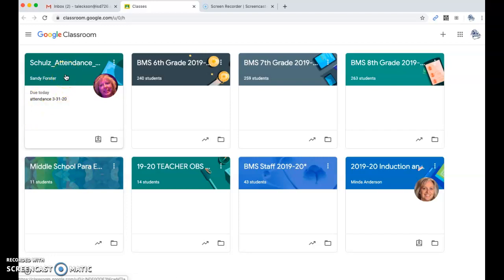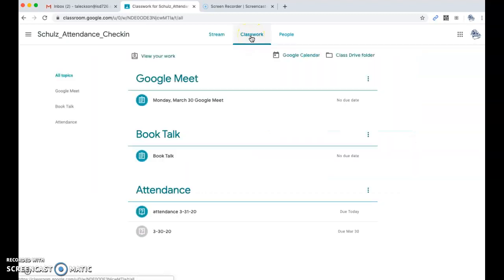Attendance - Distance Learning